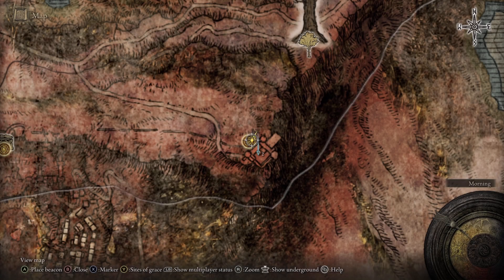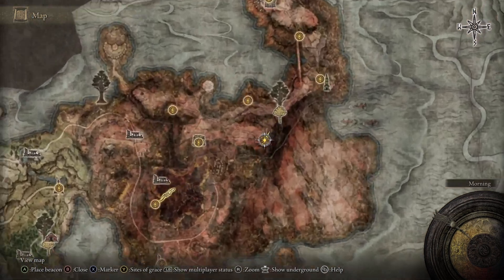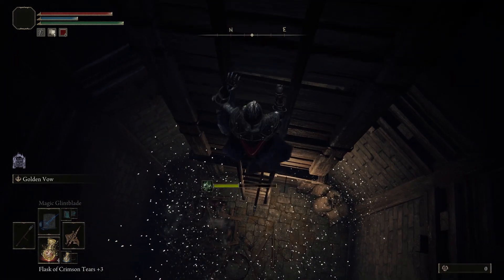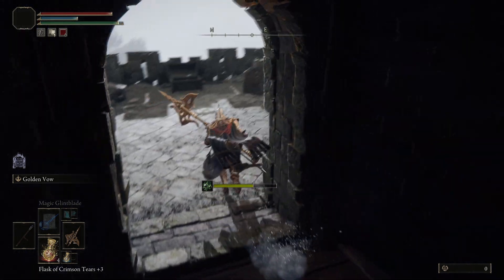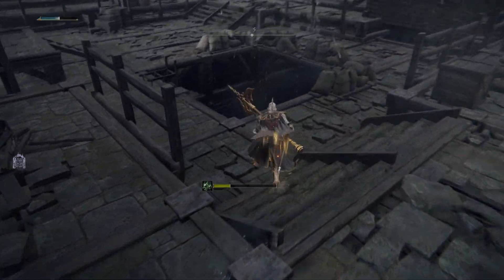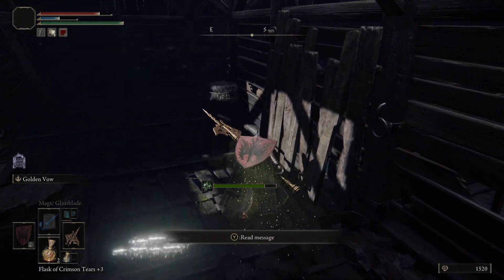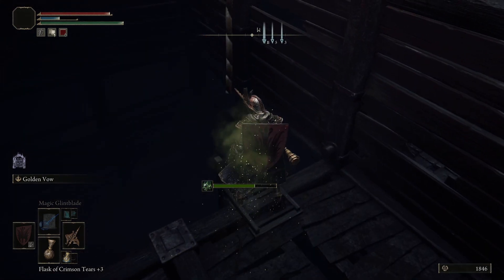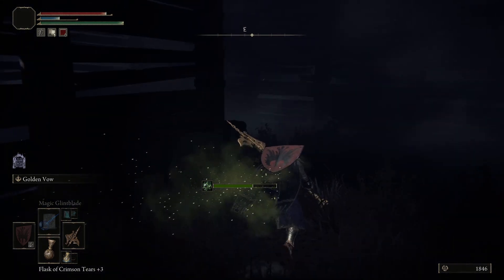Radagon's Talisman Location Elden Ring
How to find Radagon's SoreSeal in Elden. Probably the most usefull talisman in the game IMO. Tune in for more content coming soon!!!